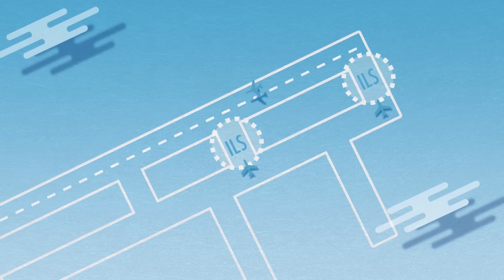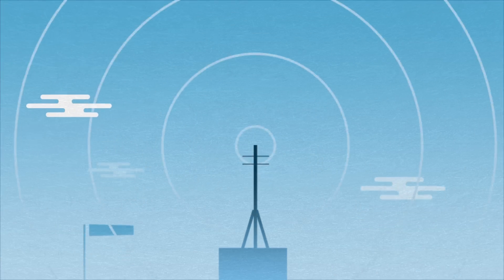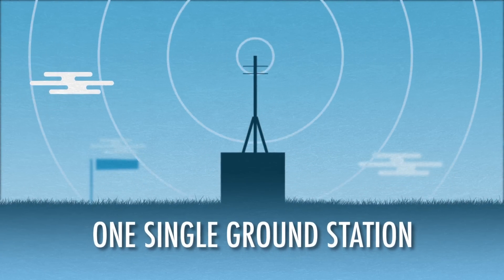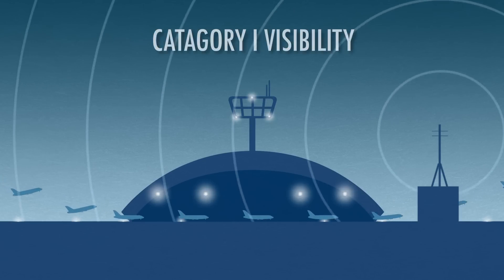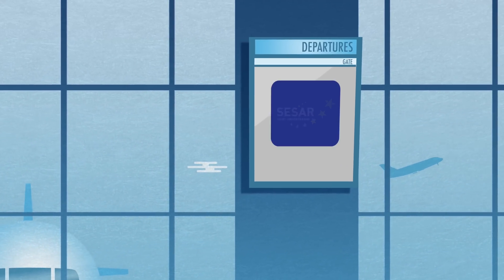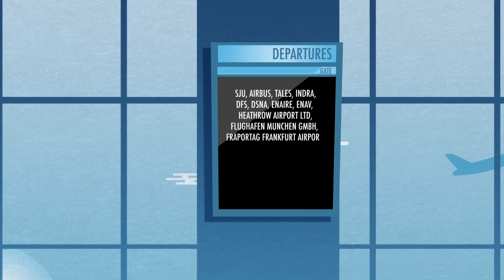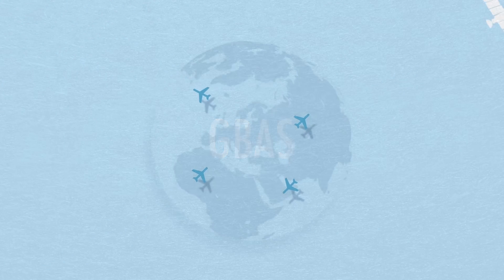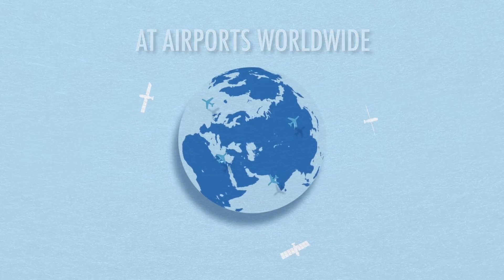GBAS CAT II III concept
GBAS optimises low visibility operations by using holding points that are closer to the runway than ILS ones. This increases runway throughput and heightens air traffic controllers’ flexibility. GBAS is a cost-effective replacement for ILS: it has many operational advantages, including offering curved approaches and different touch-down points on the runway.

We are pleased to share with you some of videos and animations. All images and visuals may be used: only in unaltered form, for personal, non-commercial purposes and with proper acknowledgements (© Courtesy of EUROCONTROL). Any other use is subject to our prior written authorisation and must include the aforementioned proper acknowledgements.